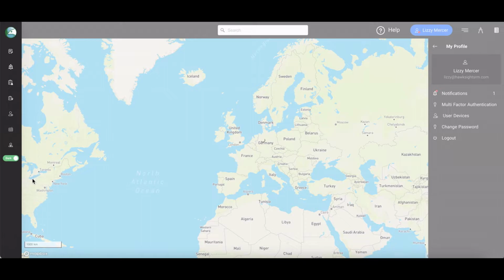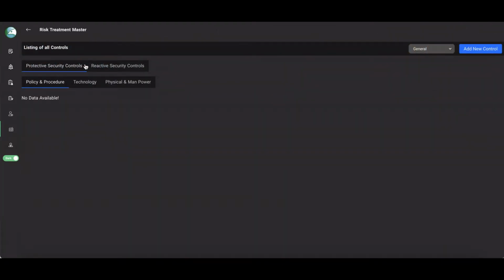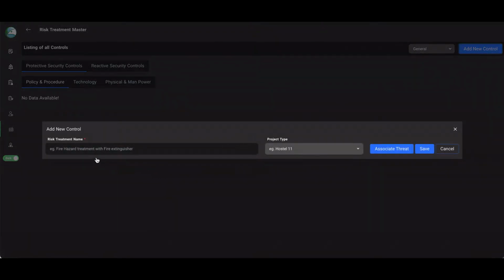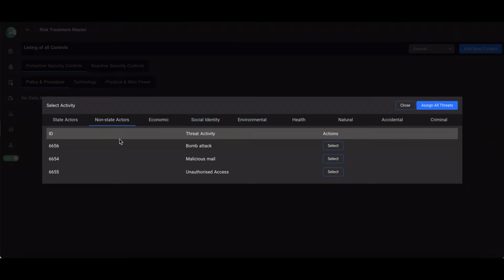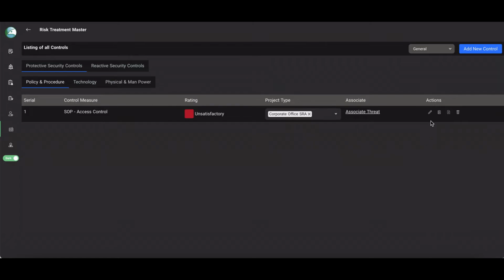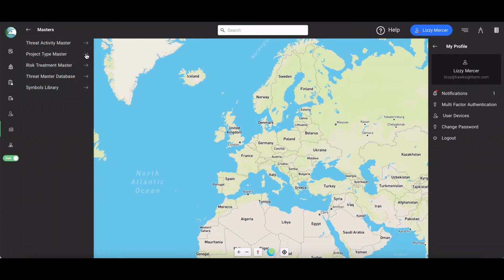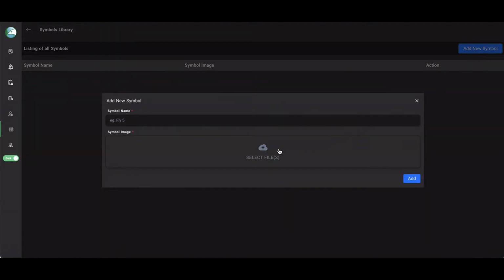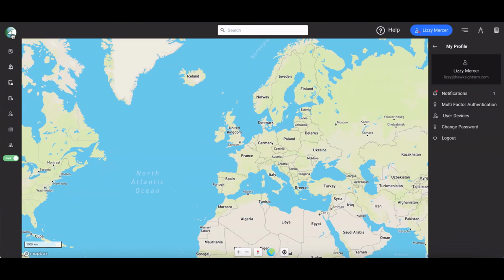Video 2 – Creating & updating your risk treatment master database